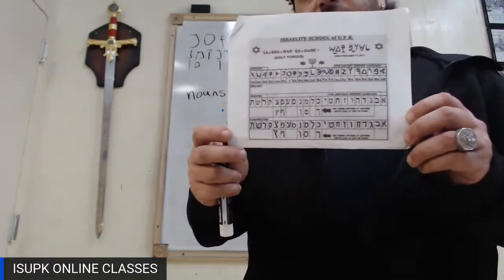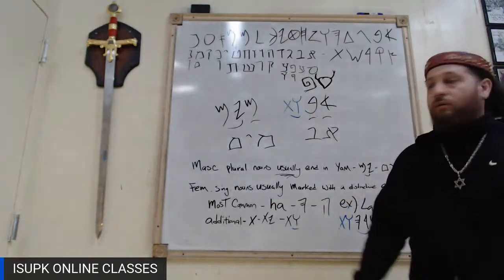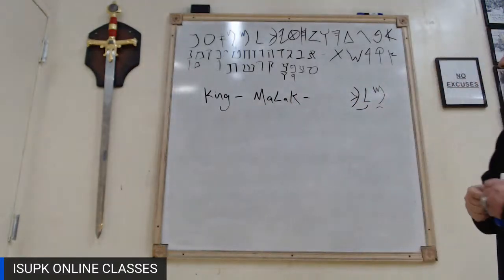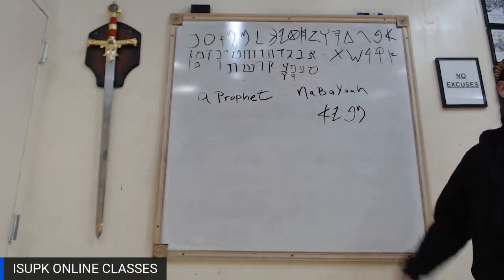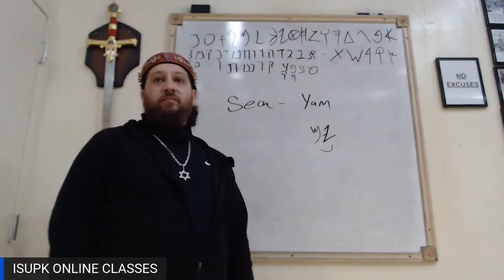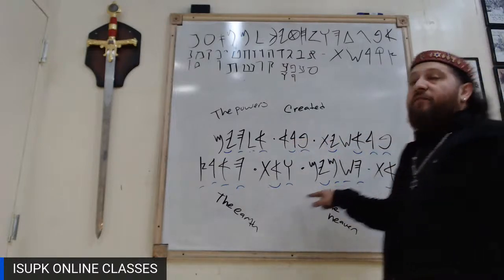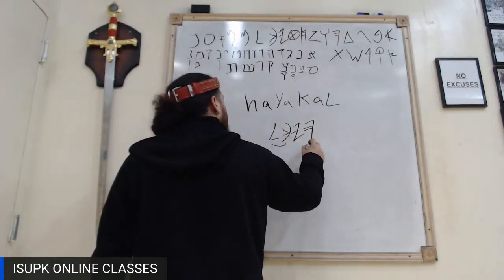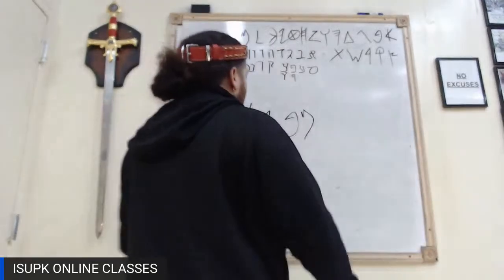LASHAWAN QADASH - THE HOLY TONGUE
ISUPK HEBREW CLASS